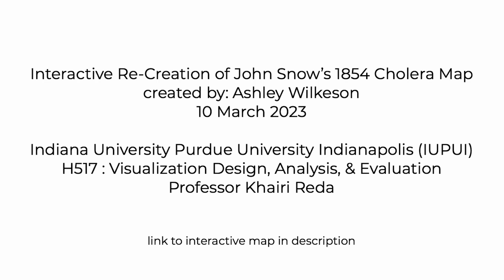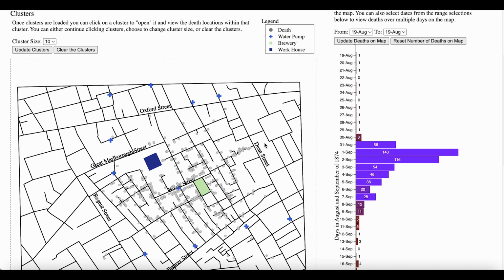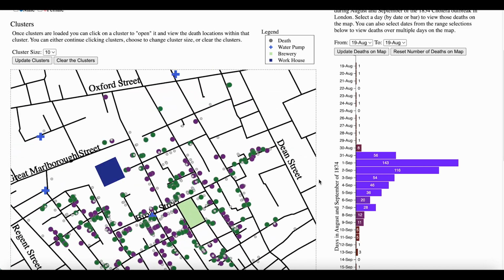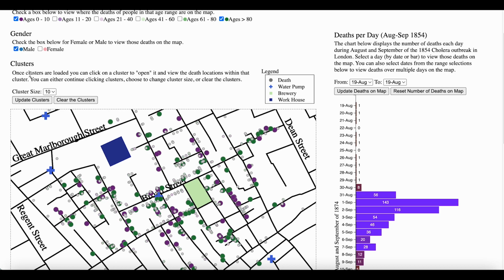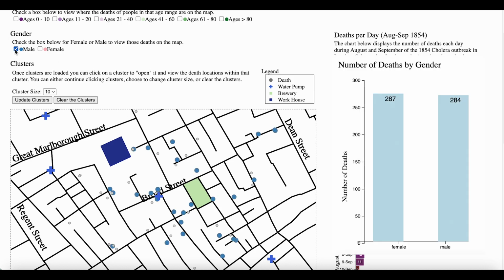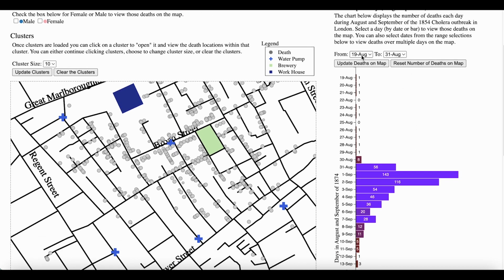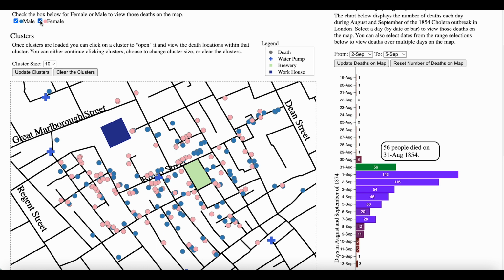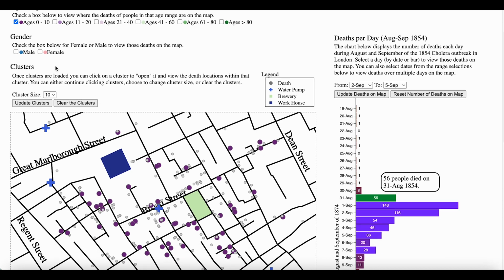Interactive Recreation of 1854 Cholera Map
Video explaining the interactive re-creation of John Snow's 1854 Cholera Map.